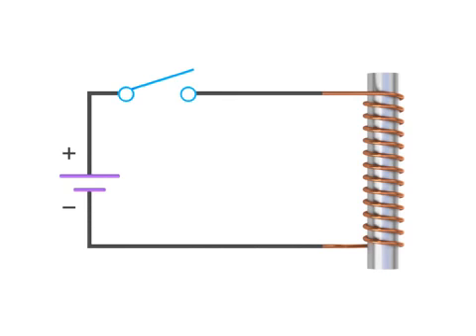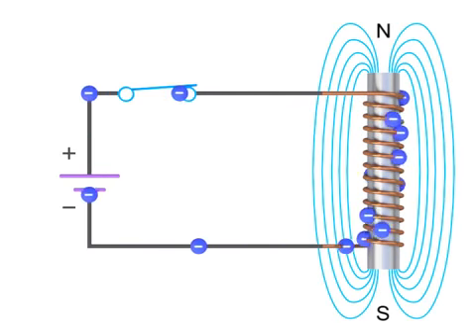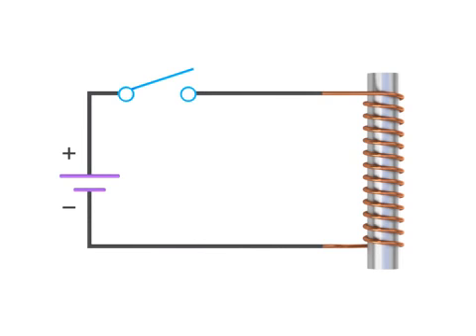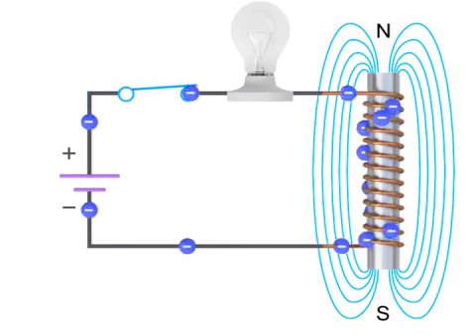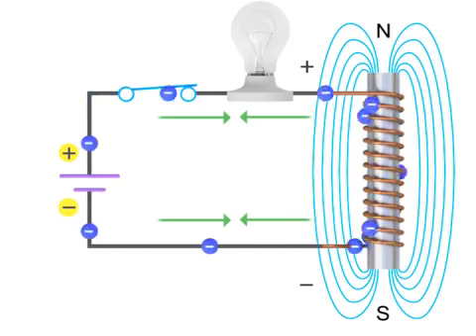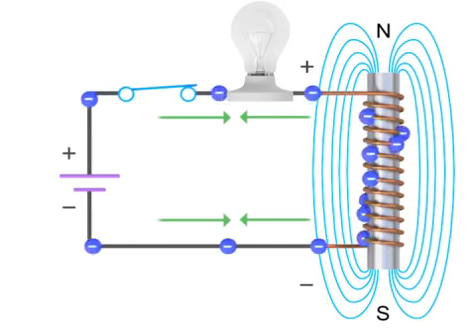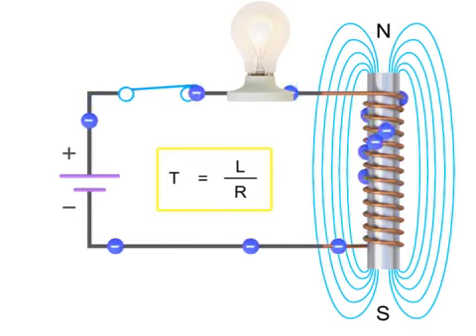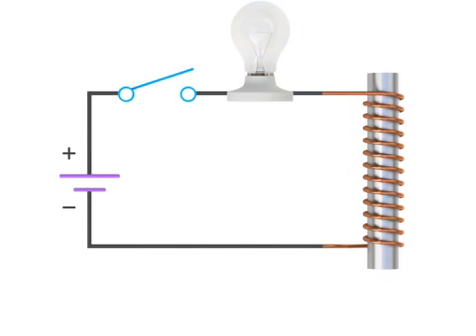How Inductors Work Within a Circuit Inductance